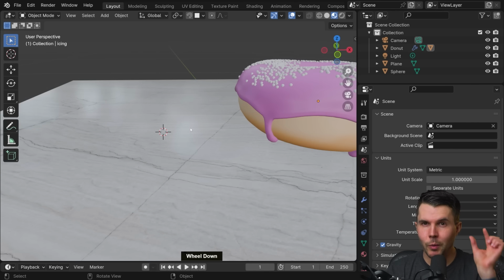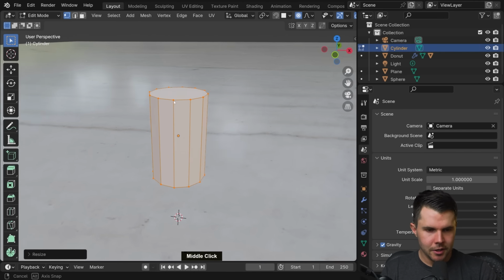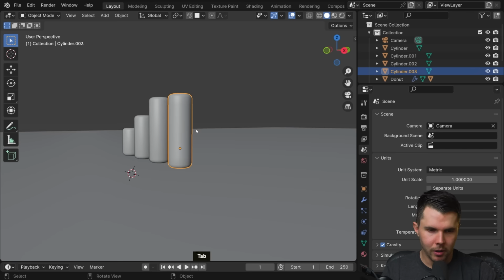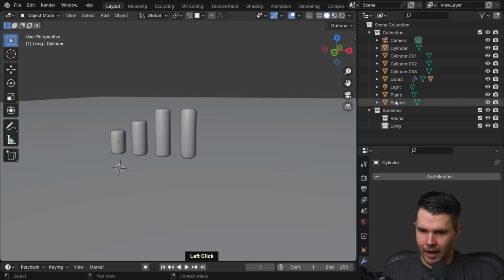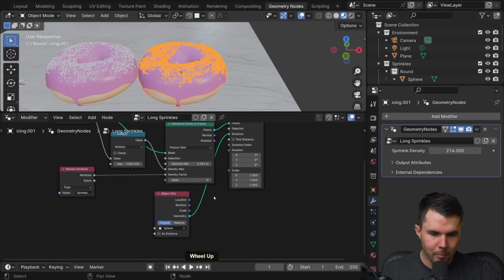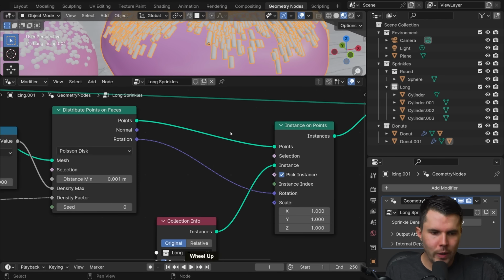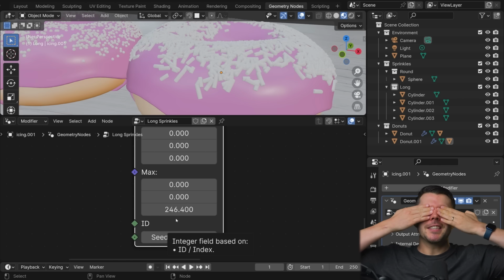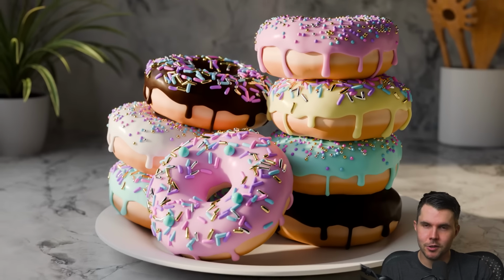Beginner Blender 4.0 Tutorial - Part 7: Geometry Nodes (Long Sprinkles)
In this video you'll learn about origin points, bevels, collections and randomizing rotation.

===Links🔗===

=== Chapter Marks ✂️===
0:00 Intro
0:22 The 3D cursor
0:58 Adding the cylinder
1:34 Viewport Clipping
2:16 Modelling the sprinkle
4:38 Bevelling
5:42 Creating sprinkle variants
7:26 Creating a bent sprinkle
8:07 Reseting the origin point
9:09 Organizing with Collections
12:08 Single vs Shared Data
12:57 Unpinning Geometry nodes
13:31 Scattering an entire collection
14:52 Changing the sprinkle rotation
16:26 Changing the Rotation Euler
17:48 Randomizing rotation
21:09 Distance and sizing

===Follow me🫰===